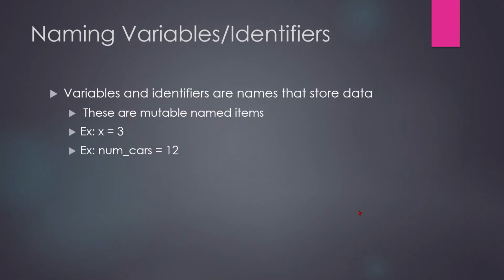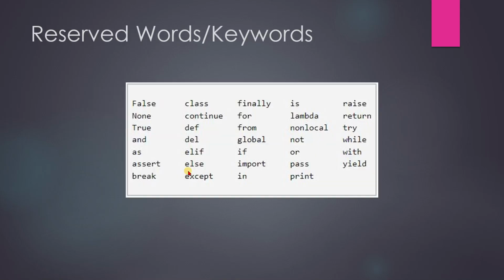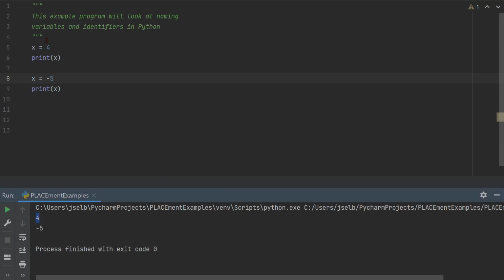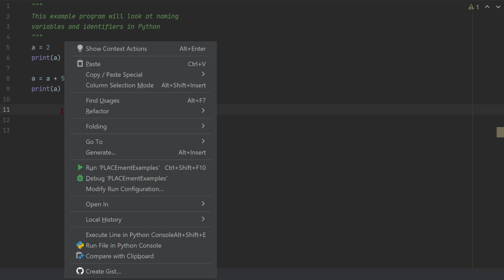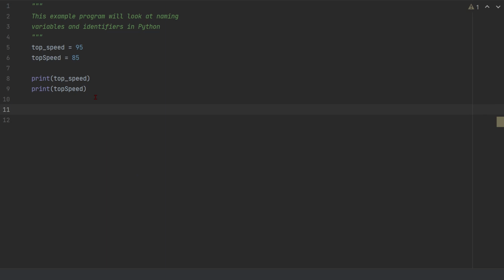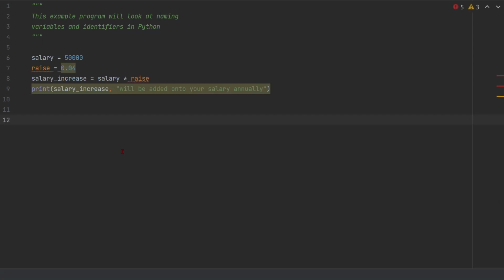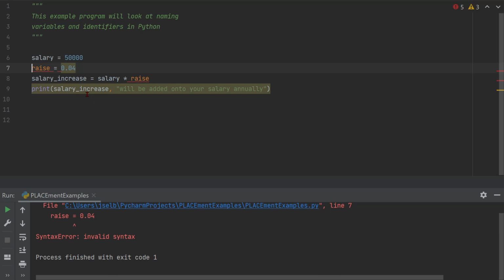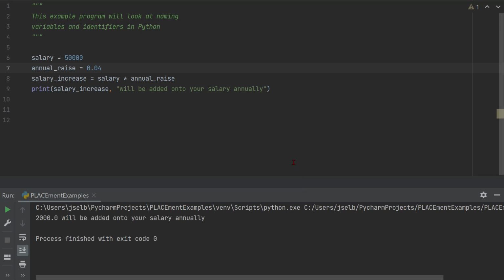Naming Variables JS